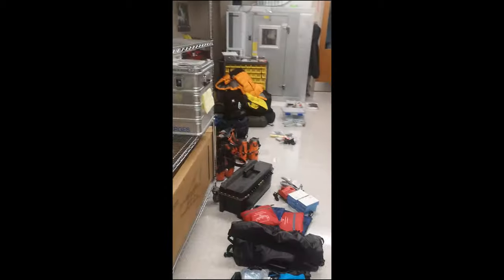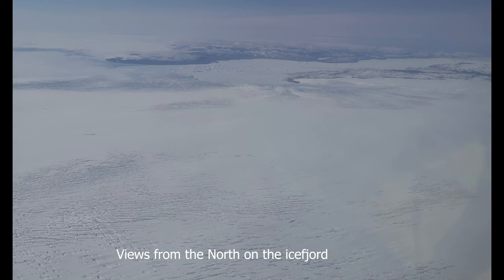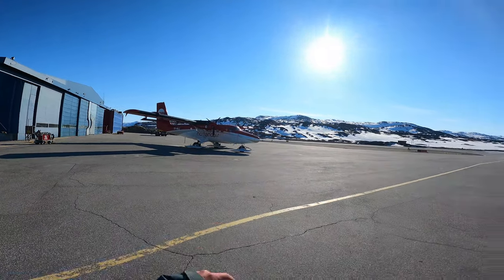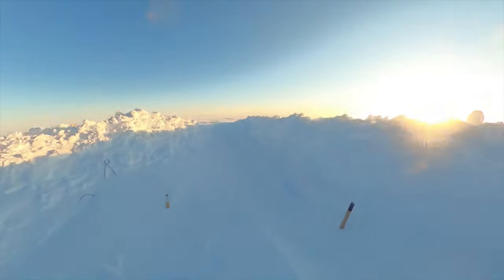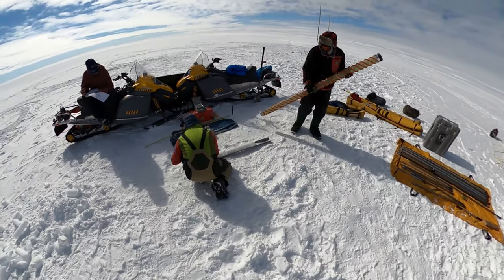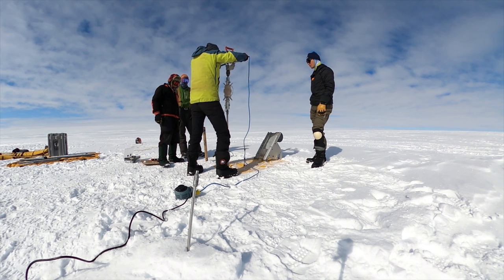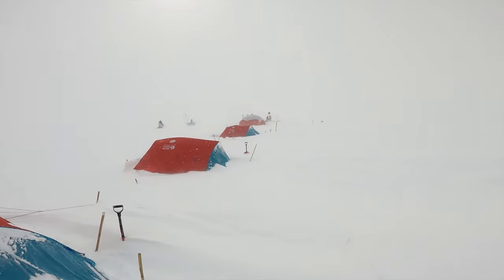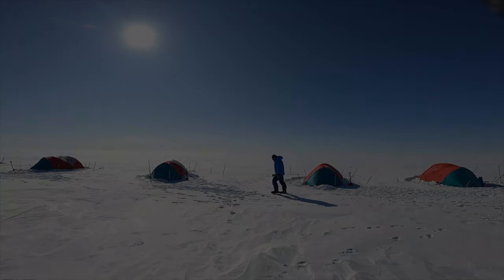ON THE FIRN - Scientists on the Greenland Ice Sheet (FULL MOVIE)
Scientists go to remarkable places, like the Greenland Ice Sheet. Our group from the University of Montana and the University of Wyoming goes there every spring to answer questions on energy buffering in the ice sheet, melt water generation and storage, and eventually, sea level rise. But trips to the ice sheet are expensive and difficult, ambushes await at every corner! Join me in a story-telling of our 2022 and 2023 seasons.

A movie by Clément Cherblanc, with support from many people, including participation of Aiden, Asha, Colin, Gus, Joel, Kirsten, Neil and myself, footage of Gus and myself, and from Joel, Colin, Kirsten and myself.

Here are two additional videos where I show and discuss the equipment that I took on the ice sheet in 2022

Songs:
 - 0:11 - 1:17 : Alexander Nakarada - Stöðvar
 - 2:55 - 3:27 : The Dø - Queen Dot Kong
 - 4:30 - 4:58 + 5:18 - 5:59 : Yas - Empty Crown
 - 7:19 - 11:18 : Nanook - Aarnuaq
 - 11:28 - 13:12 : KALEO - Vor í Vaglaskógi
 - 22:29 - 24:03 : Gojira - The Chant
 - 24:51 - 26:24  : Heilung - Traust
 - 31:28 - 32:32 : MPL - Cortège
 - 32:36 - 34:40 : Stephen - Outro (artist's media below)
 - 35:02 - 39:09 : Heilung - Nesso

Paper figures are from scientific papers from Humphrey and Harper.